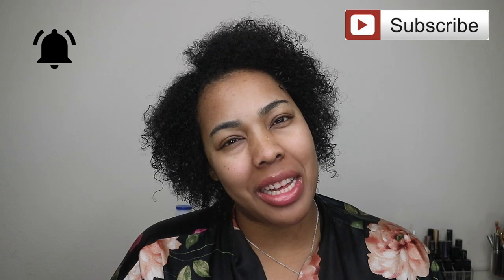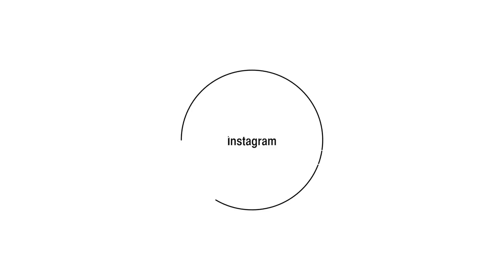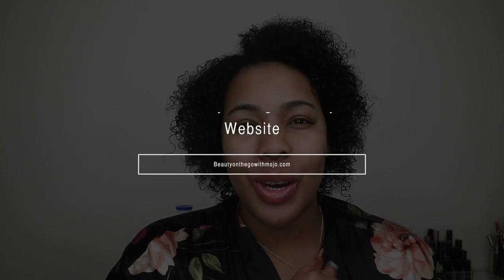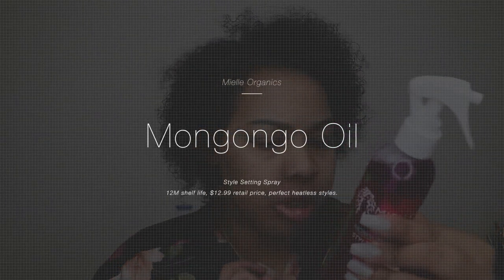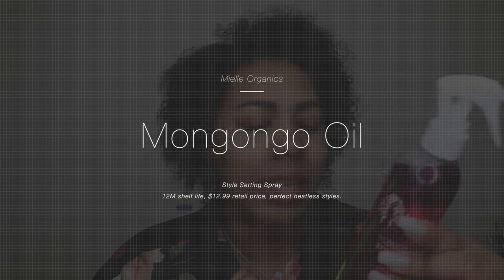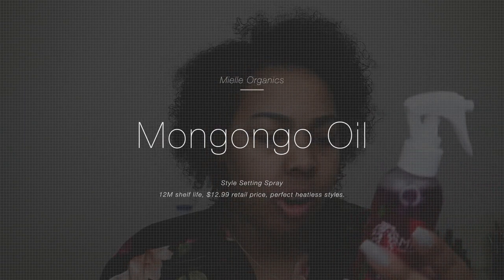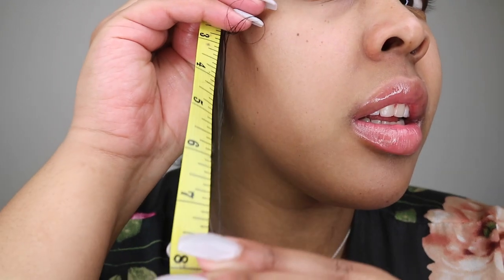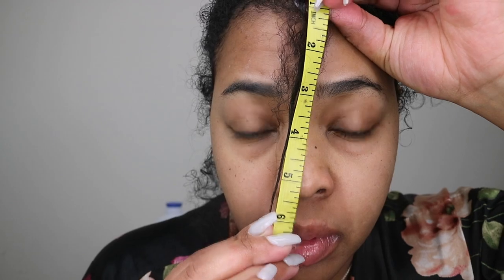Fine Hair| Trim, Style Setting Spray, length check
P L A Y L I S T  T O  W A T C H